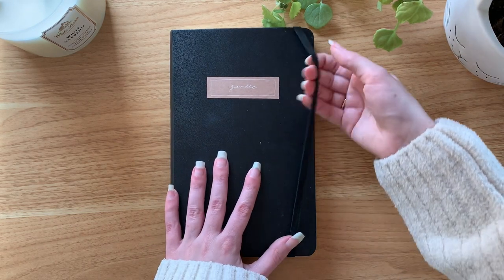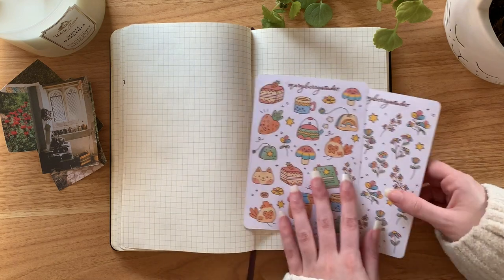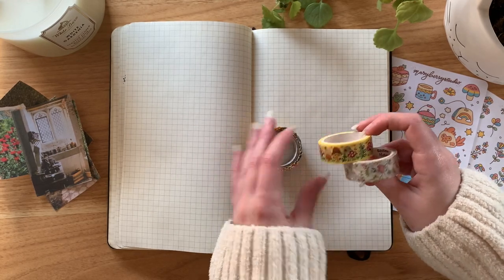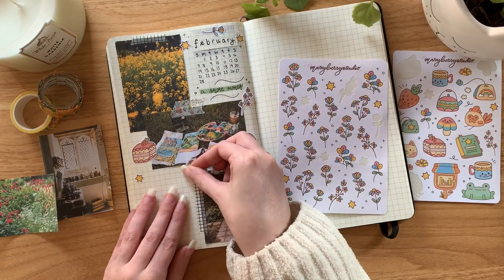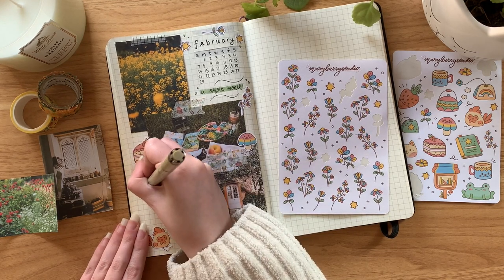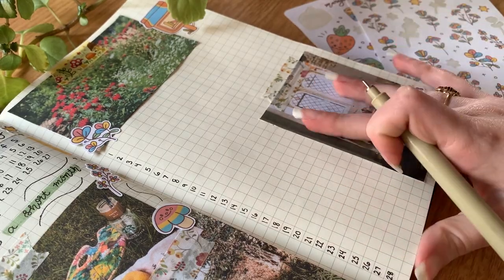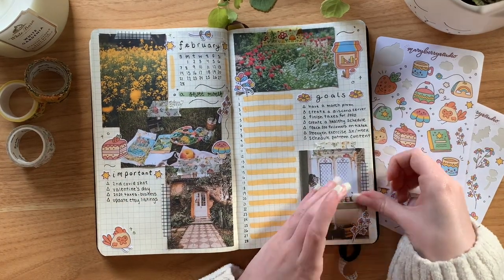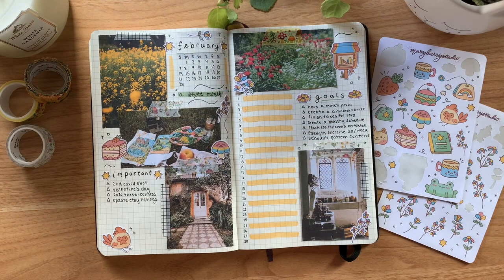PLAN WITH ME | February 2021 Bullet Journal Setup and Inspiration ✨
Video Description: In this video, I plan for the month of February 2021 in my bullet journal using the new stickers I created!
BULLET JOURNAL SUPPLIES:
- Moleskine Large Grid Notebook
- Cat Pencil Case
- Pigma microns
- Pilot G2 Pen in 0.5
- Muji gel pen in 0.5 size
- Zebra Mildliners
- Adtech Permanent Crafter’s Tape

My Desk - Flexispot Electric Height Adjustable Standing Desk EN1-55" W ($15 off
Tombow Dual Brush Pen in Olive Green 158
Tombow Dual Brush Pen in Chrome Orange (Gold) 993

TOOLS
- Iphone XR
-Ipad 6
- Apple Pencil
- Adjustable Tripod for a Straight Down Angle
- Cutting Machine - (This is an updated one because my model is old and isn't sold anymore)
- My Pink Keyboard
- 60 Inch Amazon Basics Tripod
- iMovie

"Boba Tea" -  produced by Lukrembo
“Marshmellow” -  produced by Lukrembo